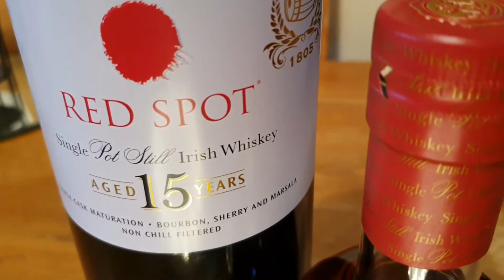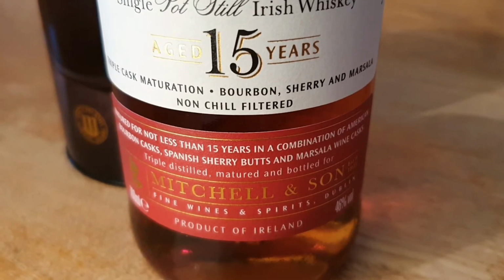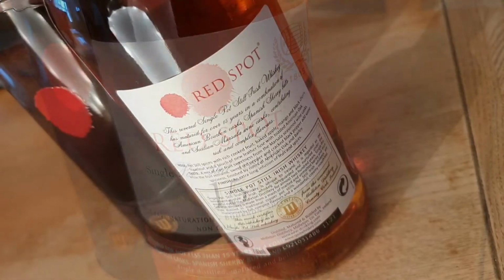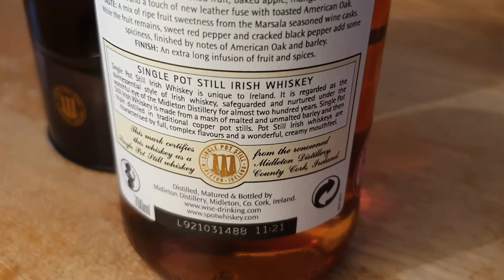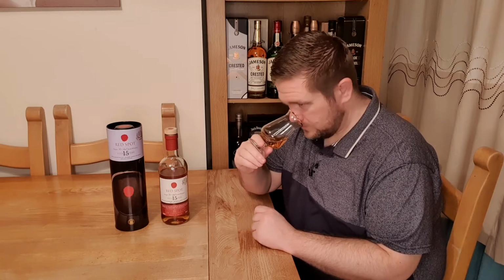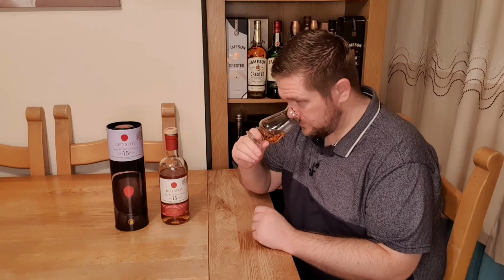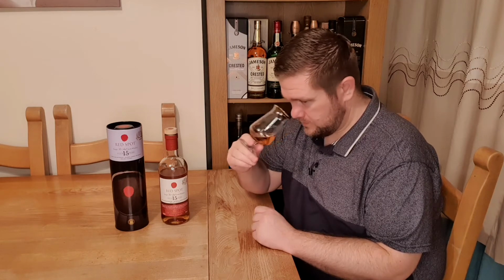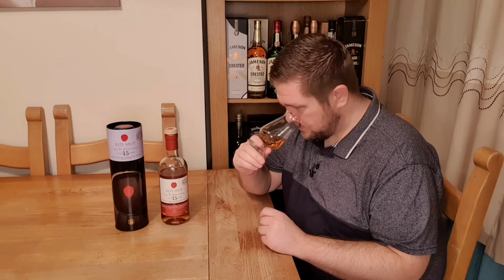Red Spot 15 Year Old Review | Irish Whiskey Month 2021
In this episode, I review Red Spot. This Irish Single Pot Still whiskey is bottled at 46% ABV and retails for £120.

- Contents -
0:00 - Introduction
3:36 - Nosing and tasting
7:38 - Conclusion
8:19 - Competition

COMPETITION
For the month of March 2021, I will be reviewing 4 Irish Whiskeys. You can win a sample of each of these, plus a bonus dram. There will be two winners, each getting five samples.

Rules
To be entered, you must leave a comment on this video or any of my Irish Whiskey Month videos. If you comment on all four videos, you will get a maximum of FOUR entries. More than one comment on each video will only count as one entry per video. You must be aged 18+ and you must live in Europe. I cannot guarantee items in transit and any loss or fees to the recipient is at the risk of the competition winners. The winners will be drawn at random on 1st April 2021 and notified by a reply to one of the comments they have left. The prize must be claimed within one week.